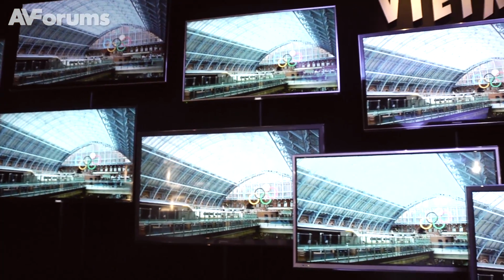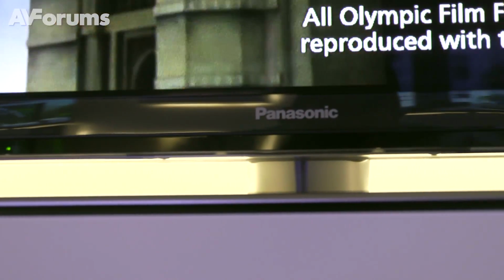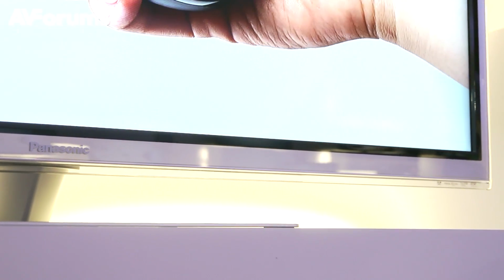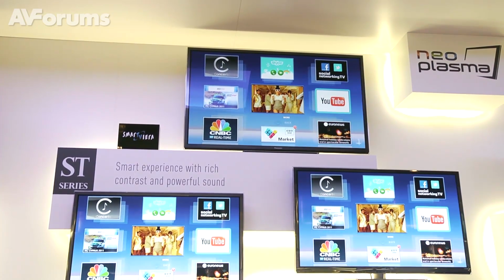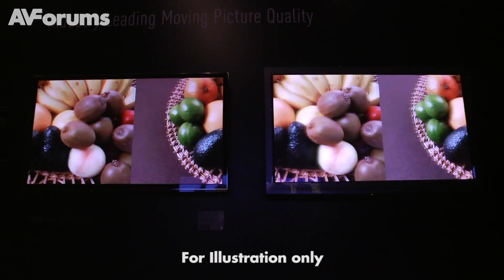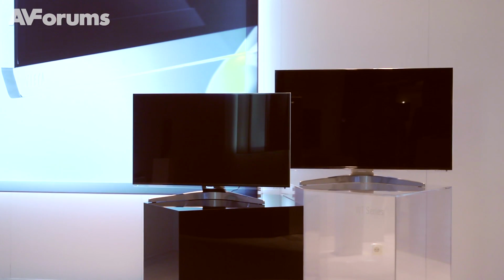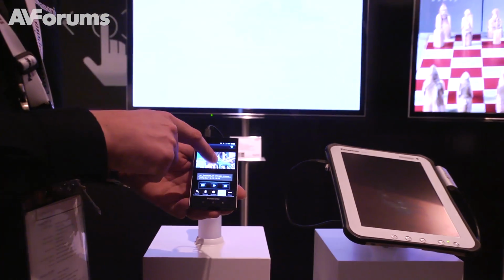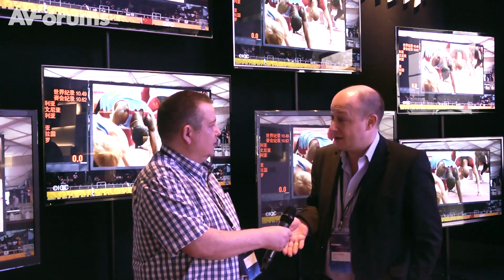Panasonic GT50, VT50 Plasmas plus DT50, WT50 LED TVs launched at convention in Hamburg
Panasonic Convention 2012 - AVForums report from the Panasonic 2012 convention in Hamburg where the company launched their Viera Plasma and LED LCD TVs for 2012. These include the VT50 high-end plasma and WT50 high-end LED TVs along with a host of other products, including a smart phone called Eluga. This in-depth 26 minute video covers all the major launches along with interviews and product details.
category:Product Launch
about:Panasonic